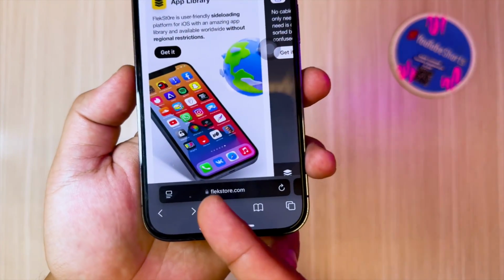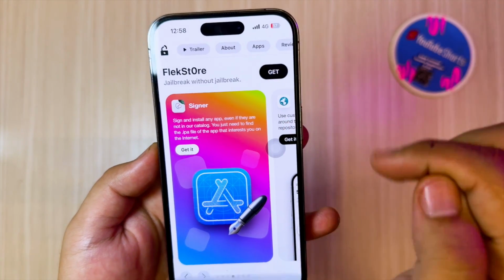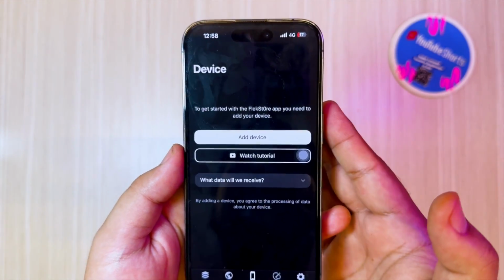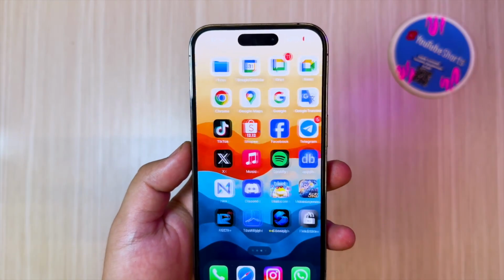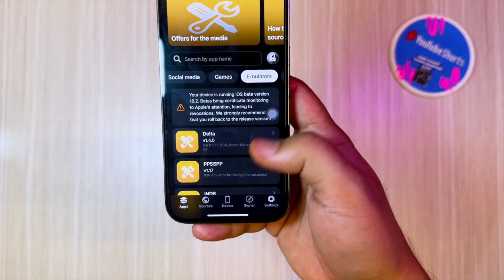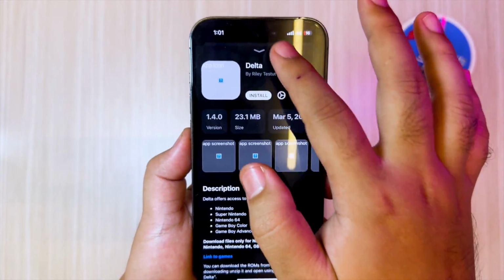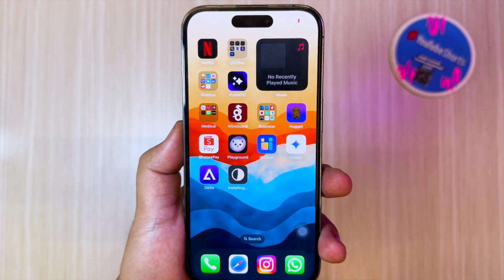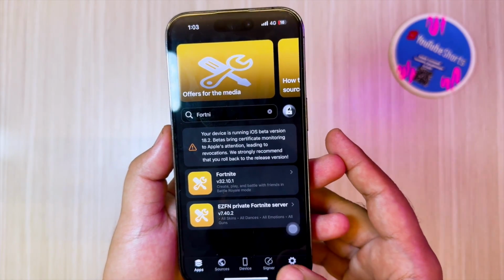NO COMPUTER : Install IPA Files on iPhone Without Getting Revoke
Install ipa files on iphone no revoke and no computer. sideload any ipa files on ios with no revoke, no jailbreak and no PC. you can install ipa files without getting revoke dan without limits. Looking for a reliable way to install IPA files on your iPhone? Look no further! This step-by-step tutorial will show you how to sideload apps without the hassle of revokes or the need for a computer. Say goodbye to revoked and computer to install IPA files without limits.